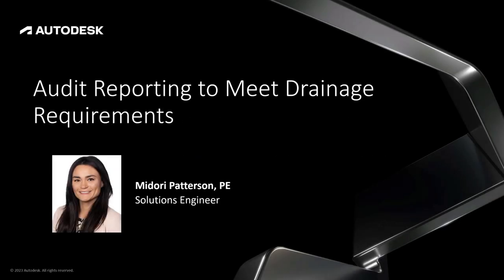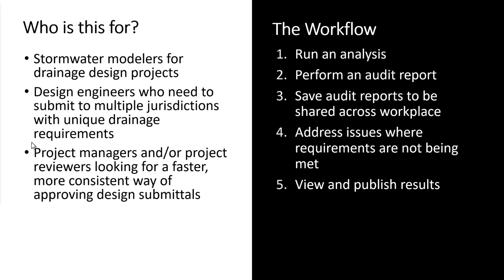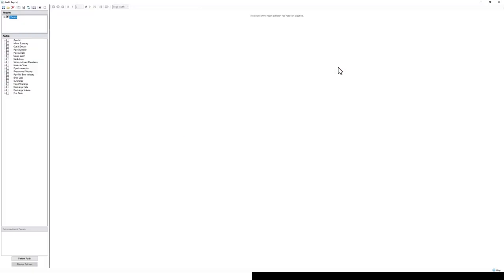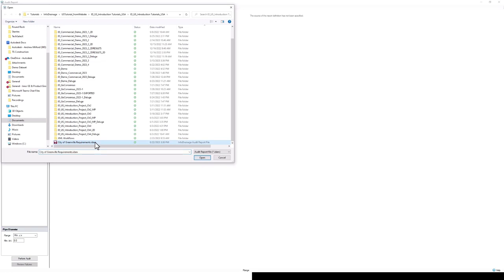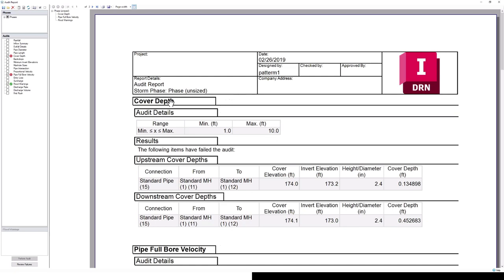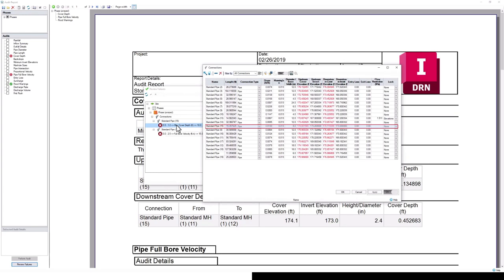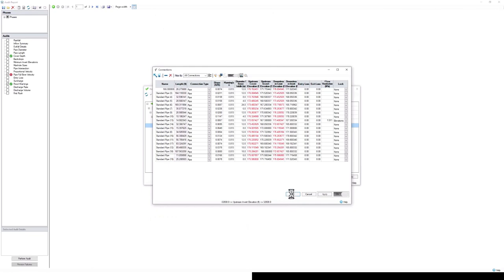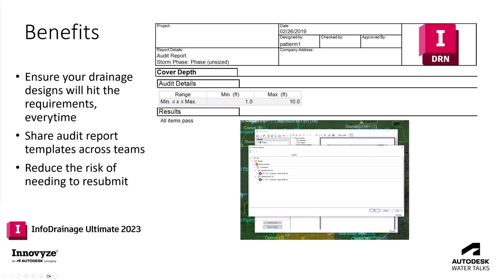Audit Reporting to Meet Drainage Requirements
Midori Patterson walks us through audit reporting in InfoDrainage. This tool allows users to confirm analysis results and meet criteria set forth by municipalities. She walks through how you can use templates to quickly analyze these results, highlighting where changes are required, updating and confirming the fix.

Along with this one, we released 3 more new Water Drop walkthrough videos on the One Water blog